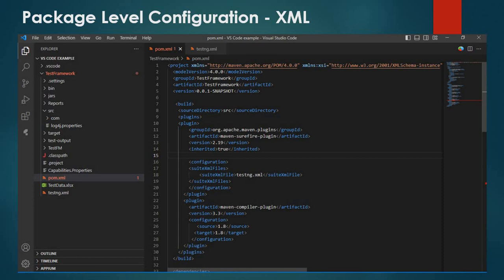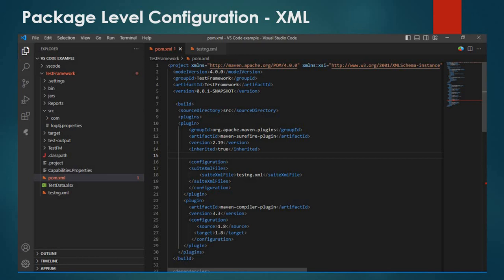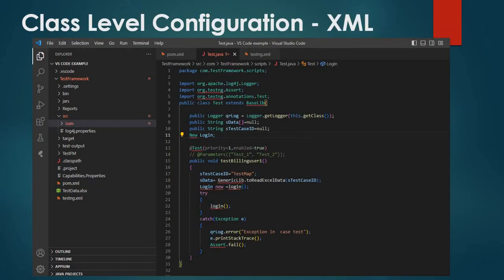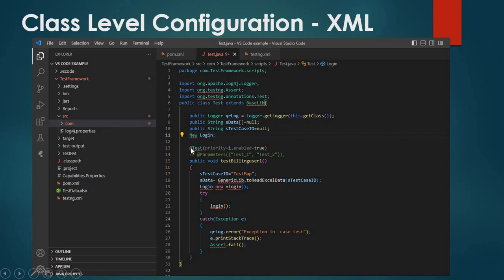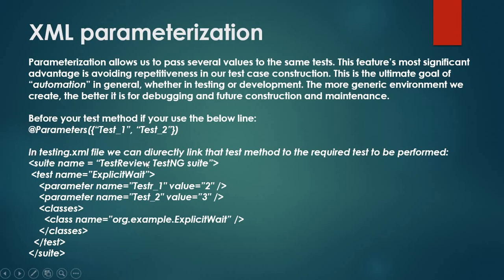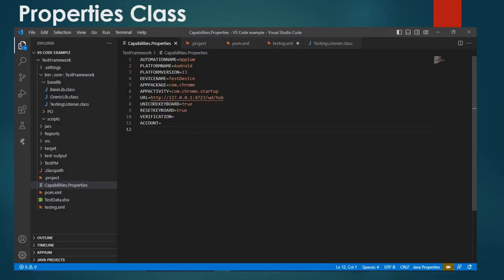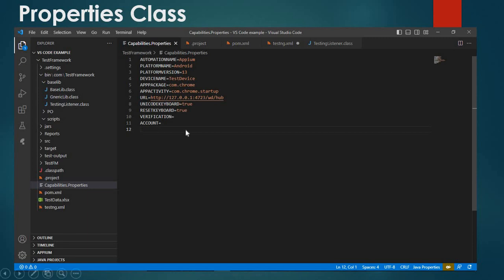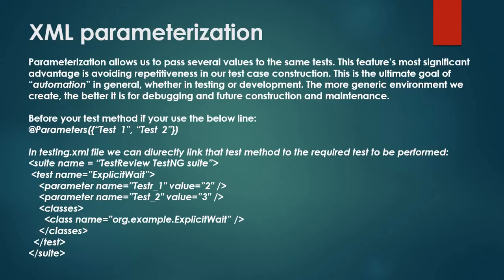Configuration in XML